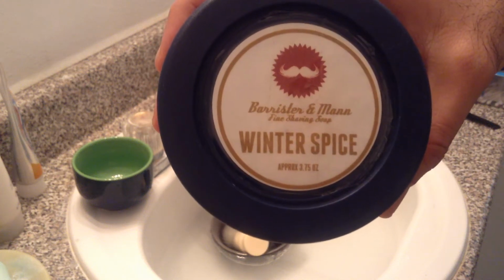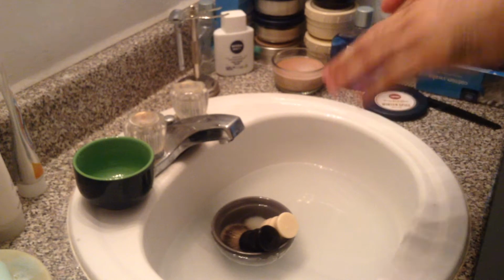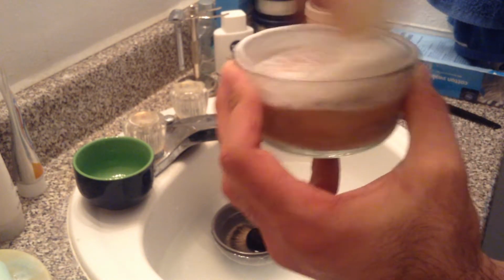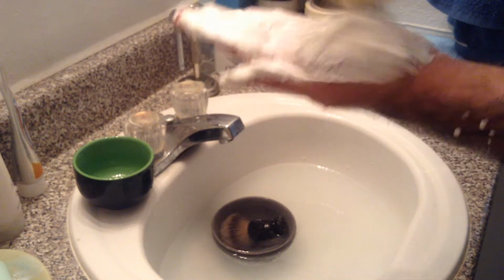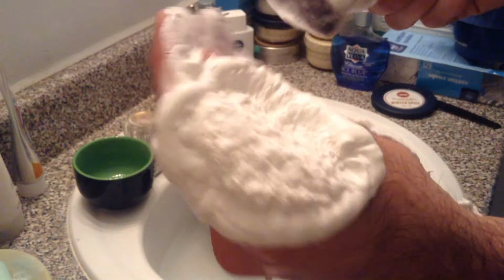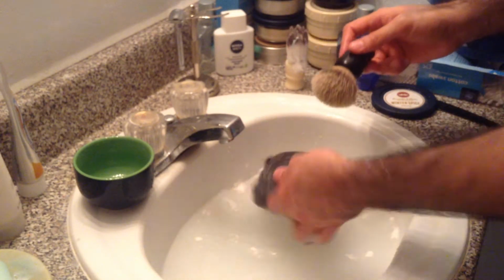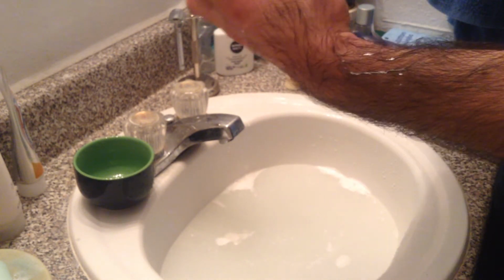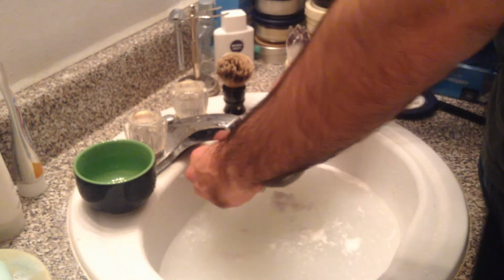Barrister & Mann - Winter Spice Review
This is my review of the Barrister & Mann Winter Spice shaving soap! Hope you enjoy it, and please let me know if you would like me to include other details in my future reviews!